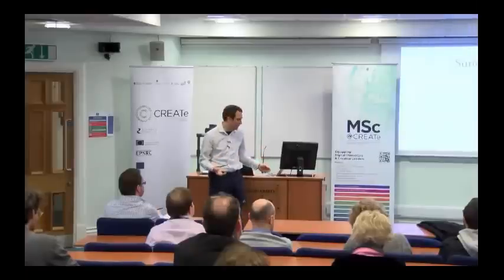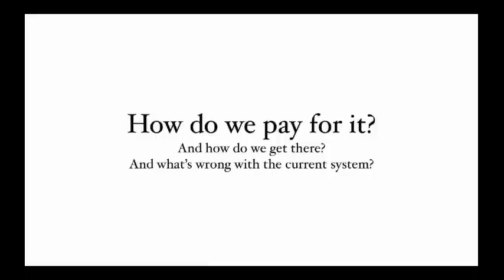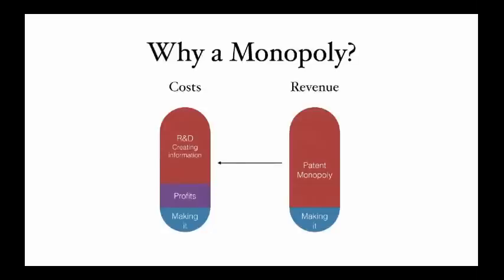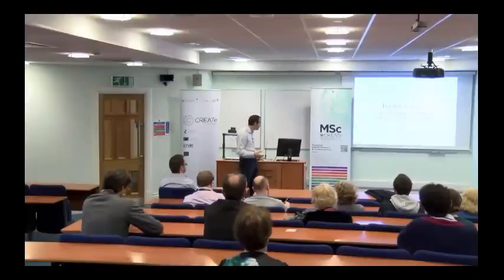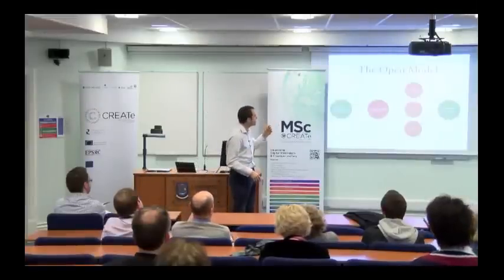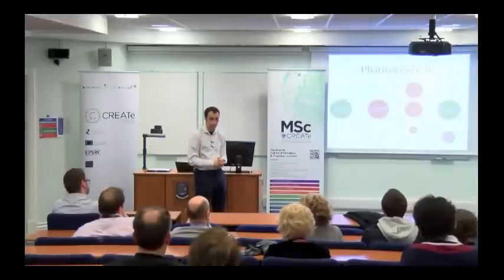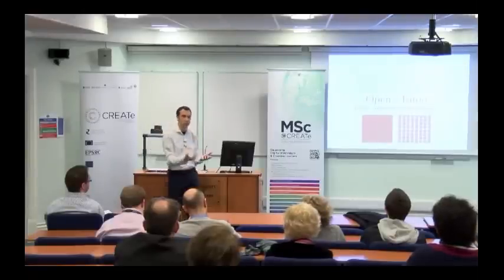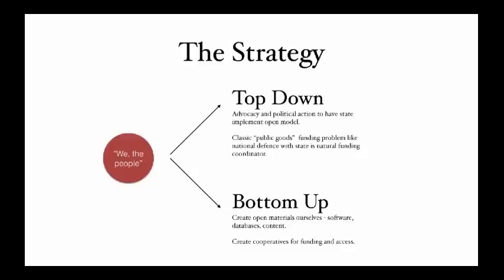Making an Open Information Age - Public Lecture by Rufus Pollock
Dr. Rufus Pollock spoke at the University of Glasgow on 16th March 2016 as part of a series of workshops on the theme of 'Openness, IP and Innovation'. In this public lecture, he discusses the economics of closed vs. open intellectual property, and proposes a policy solution to fund the creation of new information goods in the absence of proprietary rights.